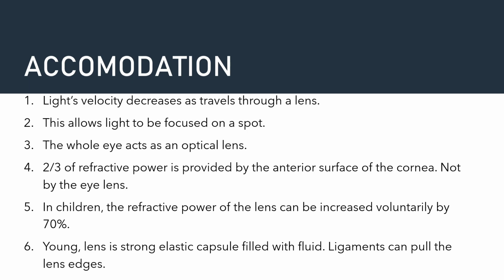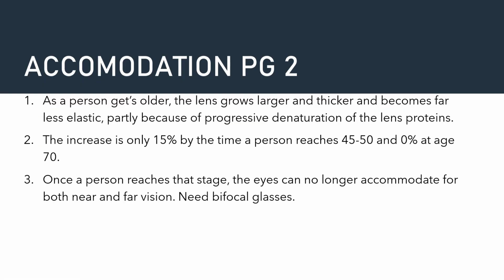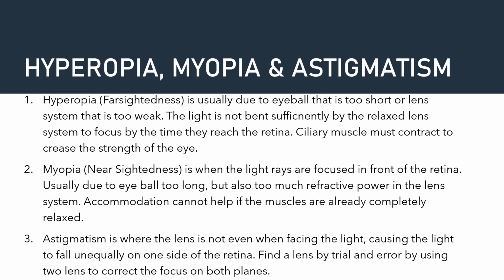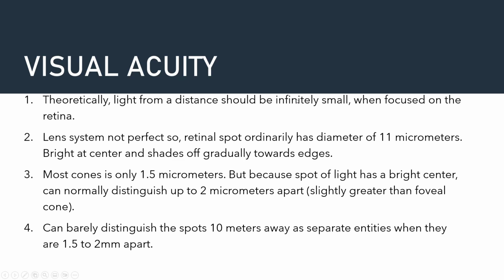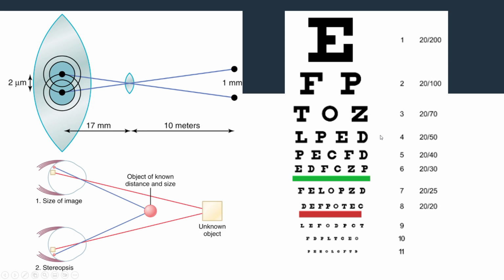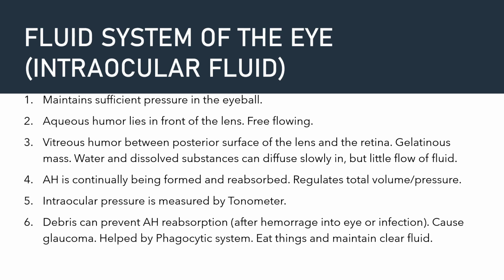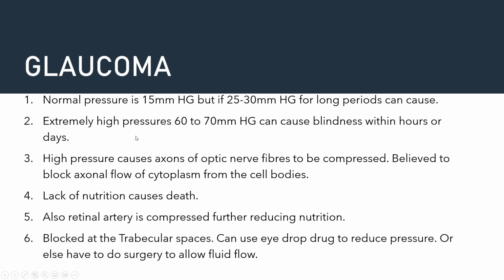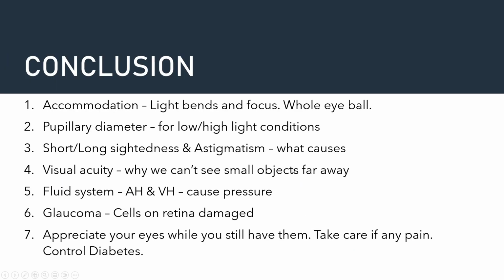Medical Talk 4: Eye I